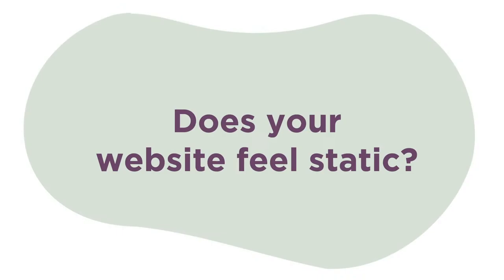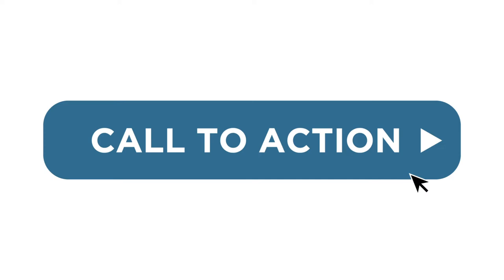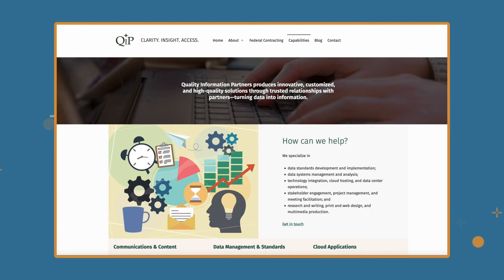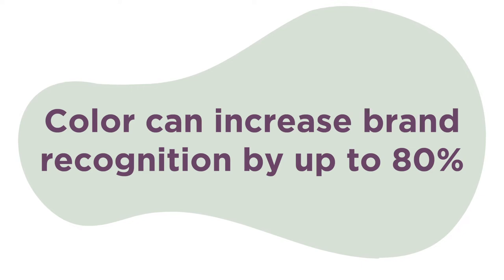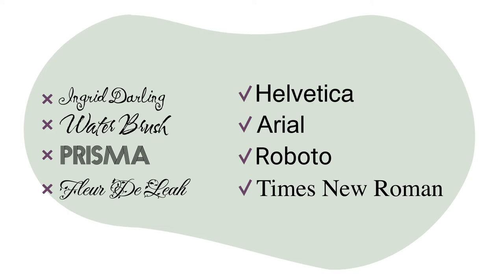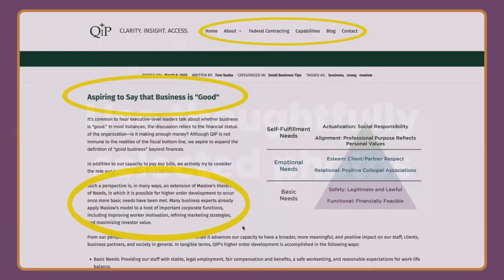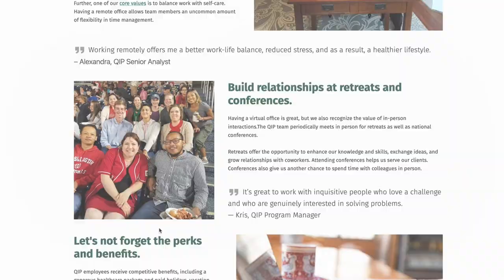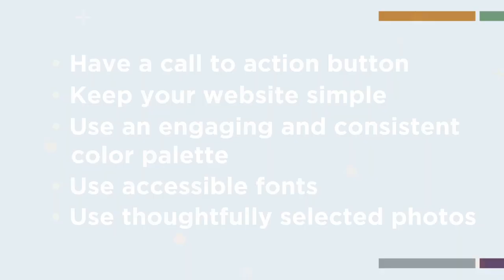5 Ways to Improve Your Website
In this video we will show you five ways to improve your website.

Studies referenced in video:

1. Nielsen, J. (2011, September 11). How Long Do Users Stay on Web Pages? Nielsen Norman Group.

2. Arruda, W. (2013, August 12). 16 Ways To Use Color To Bolster Your Personal Brand. Forbes.

3. Accessible fonts: How to choose a font for web accessibility. (n.d). Siteimprove.

4. Bureau of Internet Accessibility (2017, May 20). Best Fonts To Use for Website Accessibility. Bureau of Internet Accessibility.